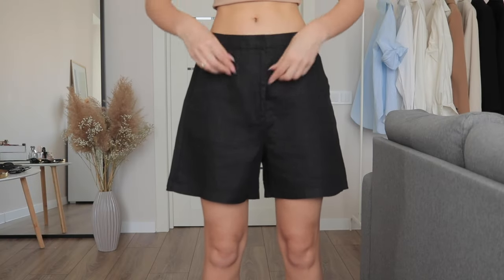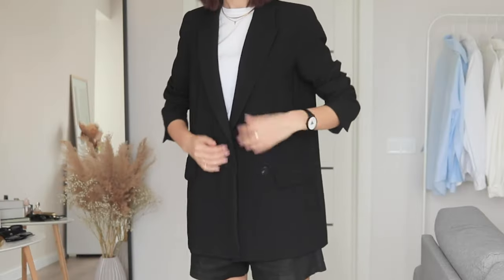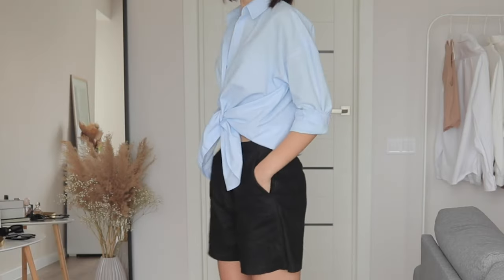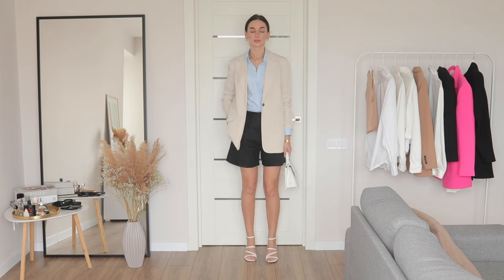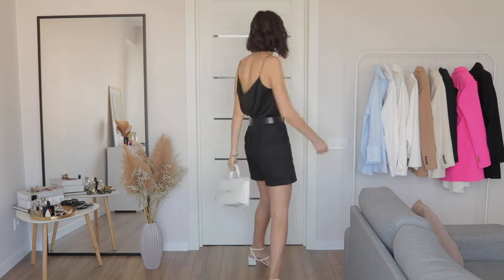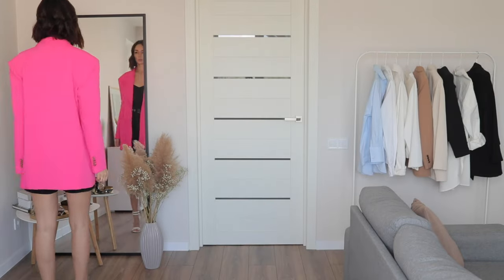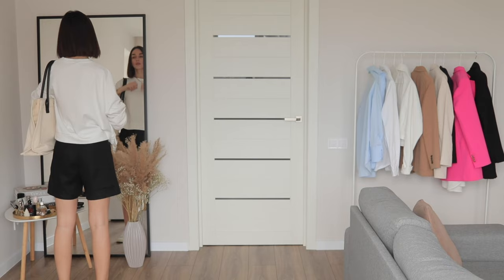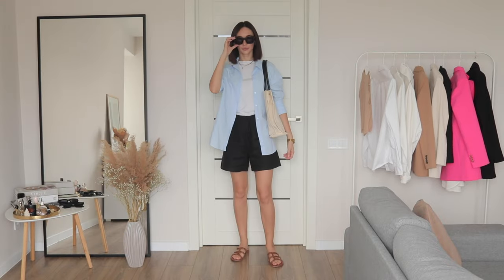STYLING BERMUDA SHORTS | 1 Bermuda - 20 Outfits | PARTY LOOKS, LUNCH OUT, BEACH & CASUAL OUTFITS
What to wear with Bermuda shorts? Just one thing - twenty outfits for every day! I’ll show you how many stylish outfits you could complete with shorts, and how useful this item is in your wardrobe.
My name is Anastasiia and I do a fashion lifestyle here on youtube.

LINKS:
- Black linen shorts:
- Sunglasses Celine
- Lyocell-blend Blazer